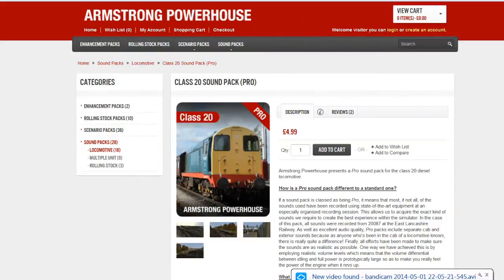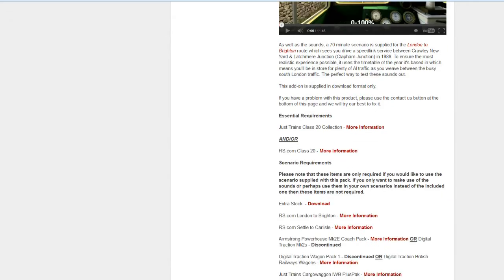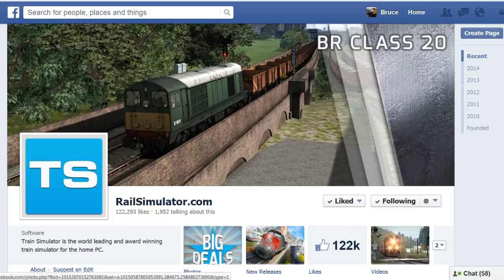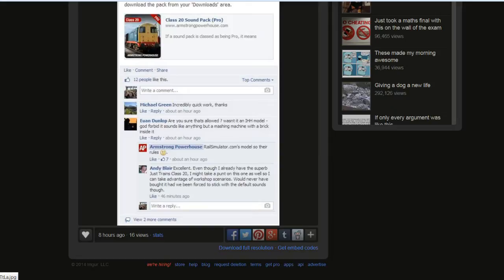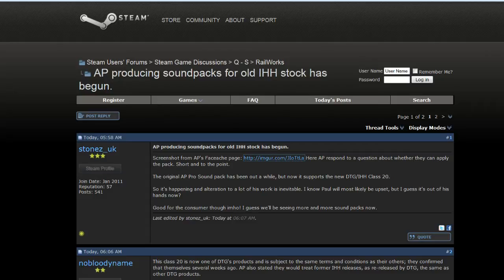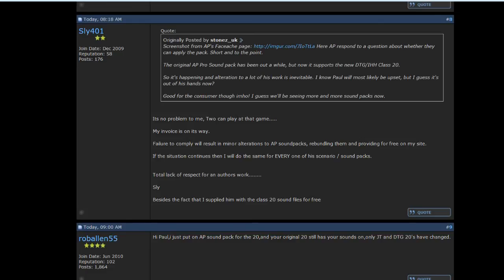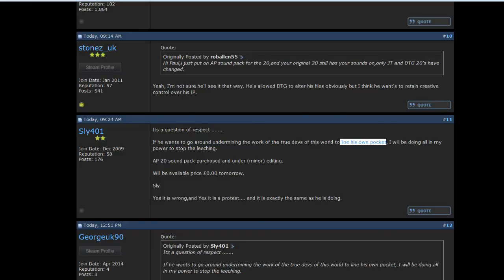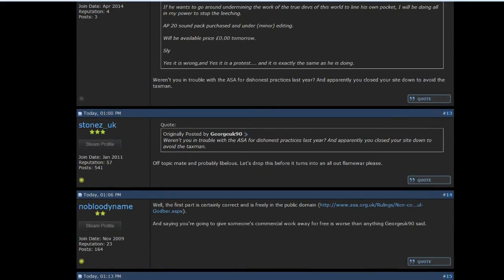A question of law? or stupidity? DTG/IHH third party sound mods.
So, hello ladies and gents, I return from the dead...
As many of you know, IHH sold out his back catalogue (or the rights of) to DTG/RSC and Armstrong powerhouse have expressed interest in releasing sound mods for the re released products. here is the proof and a discussion of such of an argument which Paul gobder himself, replied to. that's where it gets interesting.